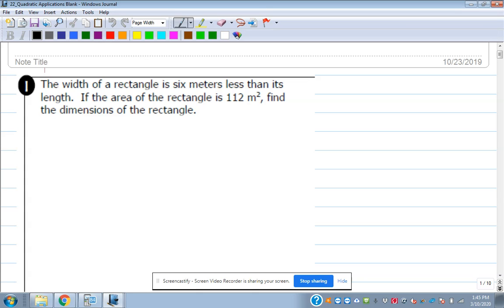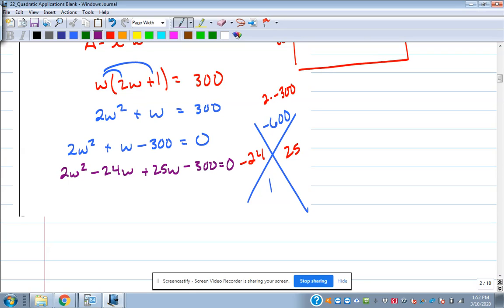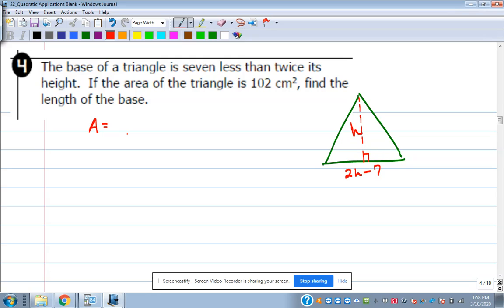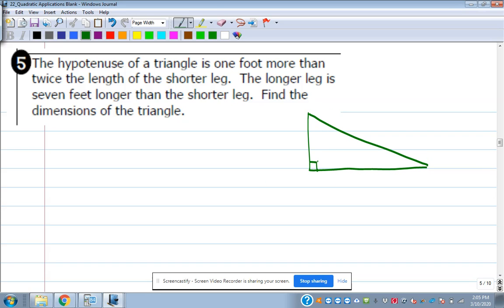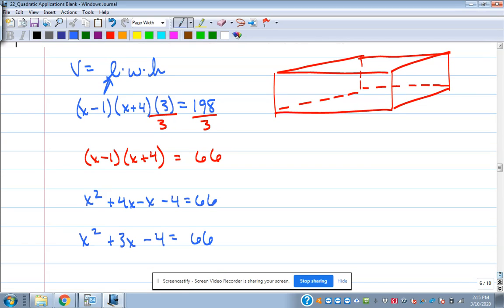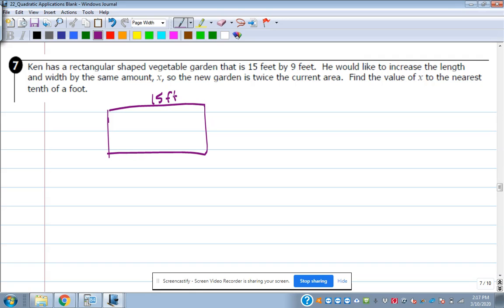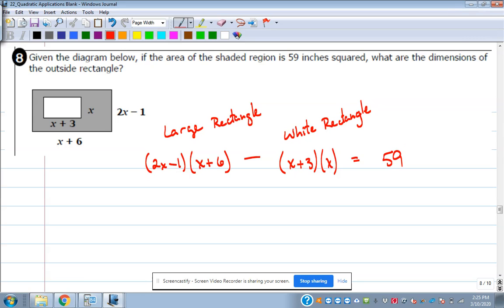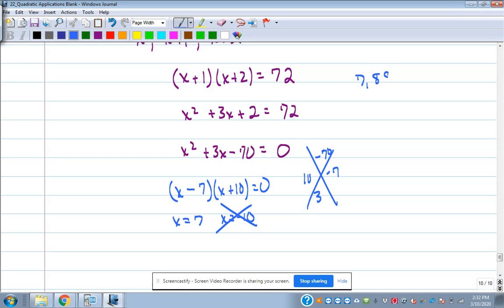Algebra 2 SP2020---22 Quadratic Applications